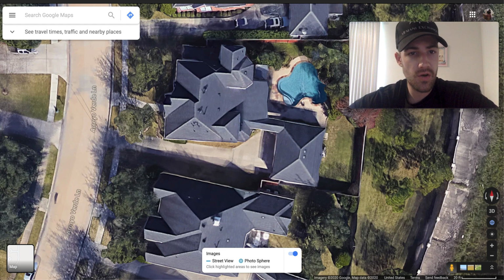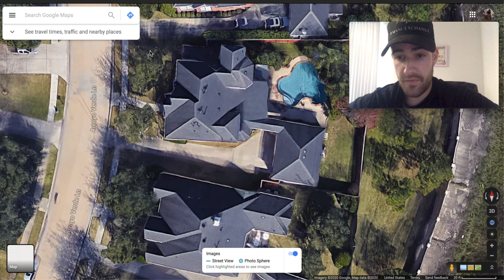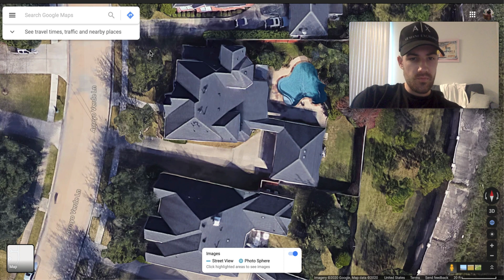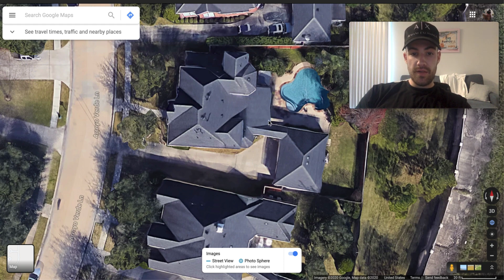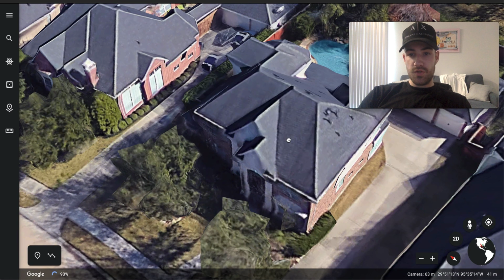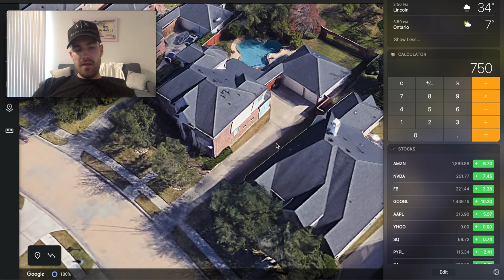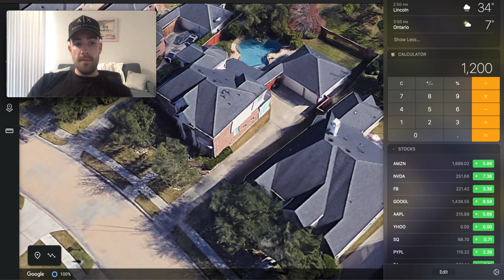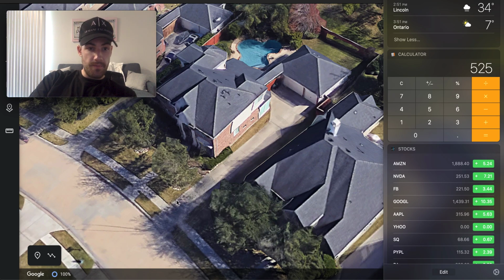How to bid pressure washing job ONLINE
Interested in having me set up or manage your Facebook ads

Get a custom-built website from my team (limited spots) and me

Best Pressure Washer to Start
Current Pressure Washer
Best Pressure Washer For Pros
Best Surface Cleaner to Start
14” Surface Cleaner For 2.5 GPM
Best Surface Cleaner For Pro's
Ball Valve
Turbo Nozzle
Pressure Washer Hose
Hose Reel
Garden Hose
Wand Tips
Huk Boots
Protection Mask

SD Card